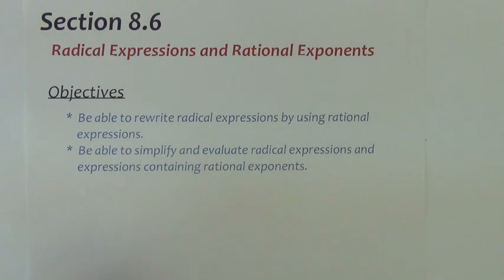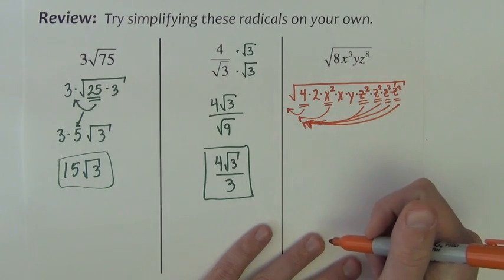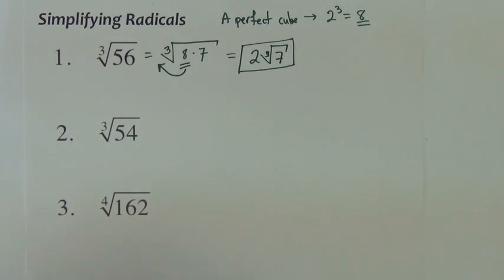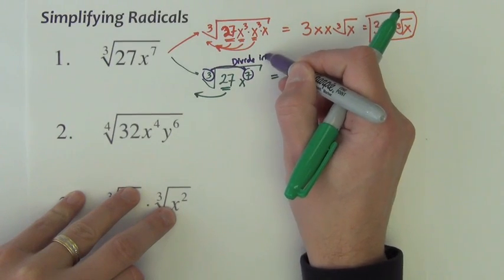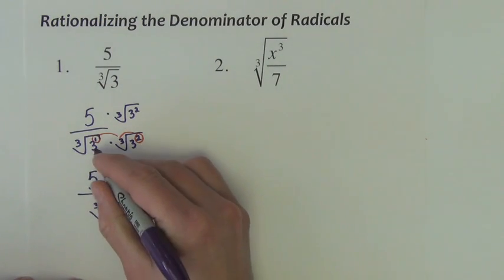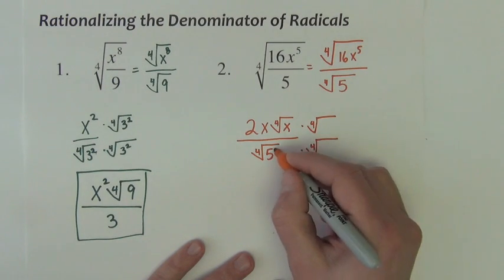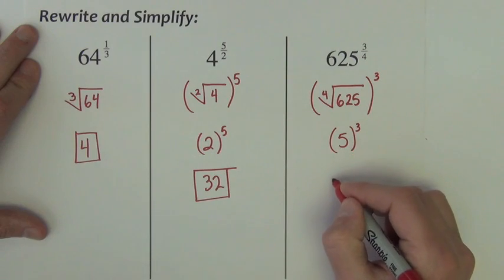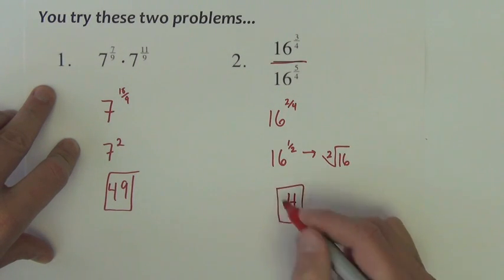Algebra 2 - Section 8.6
This video will teach you how to simplify radicals or any index number.  I will also teach you how to simplify expressions involving rational exponents.